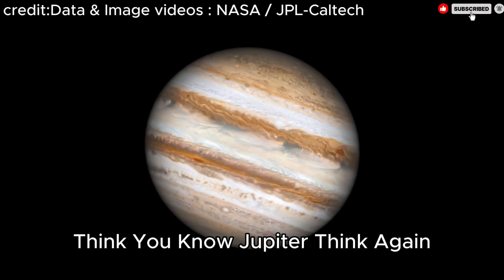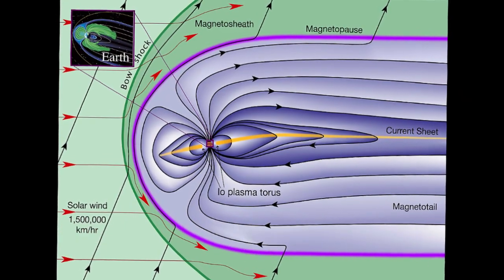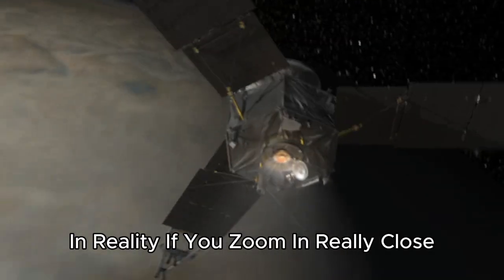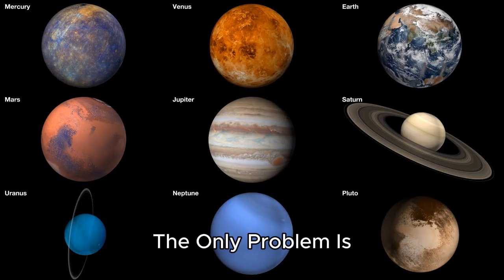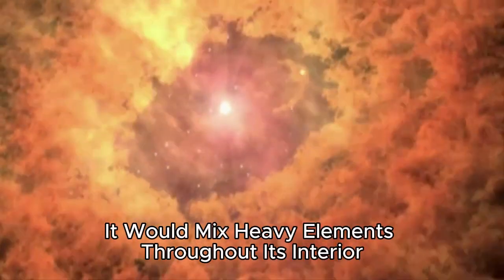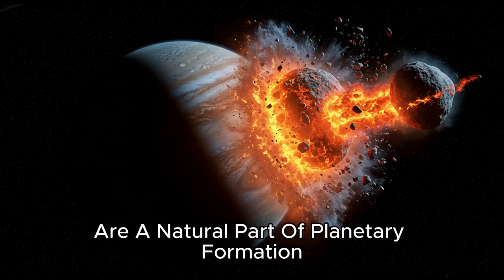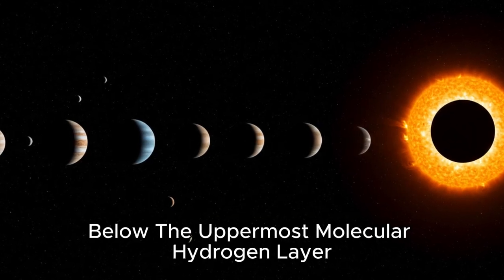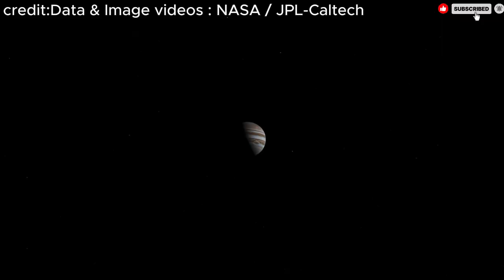Jupiter’s Fuzzy Core Explained: Juno’s Shocking New Discoveries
Title

Description:

After eight years orbiting the gas giant, NASA’s Juno mission has finally uncovered the truth about what lies beneath Jupiter’s swirling clouds — and it’s not what scientists expected. 🌪️

In this video, we explore Juno’s shocking new discoveries about Jupiter’s mysterious fuzzy core, a strange mixture of hydrogen, helium, and heavy elements that defies everything we thought we knew about how gas giants form.

Here’s what you’ll learn:
🌀 How Juno’s gravity and magnetic field data revealed Jupiter’s fuzzy, partially dissolved core
🌌 Why Jupiter’s interior challenges long-standing models of planetary formation
⚡ How Juno’s observations compare to Saturn’s structure and what that means for our Solar System
🚀 The importance of Juno’s extended mission and what it’s uncovering in Year 8 of exploration
🪐 How these findings could reshape our understanding of gas giants across the galaxy

Jupiter’s immense gravity, intense radiation, and powerful storms hide secrets that Juno is only now beginning to expose. From the Great Red Spot to the deep metallic hydrogen layers, this mission is rewriting everything we know about the Solar System’s largest planet.

✨ Join us as we break down Juno’s latest data and uncover the true nature of Jupiter’s core — a revelation that could change planetary science forever.